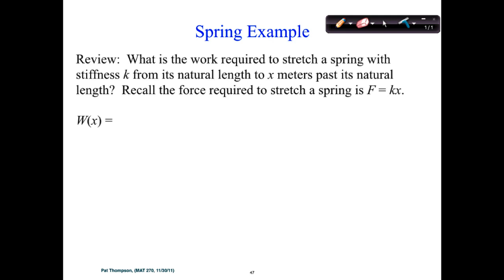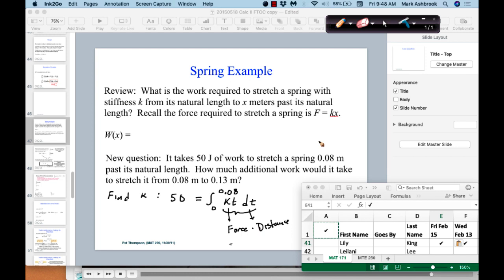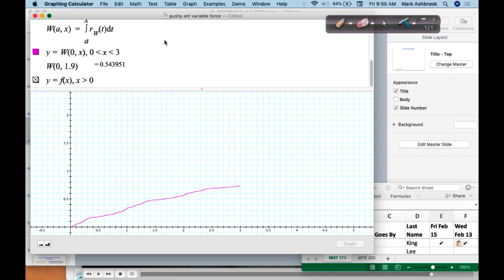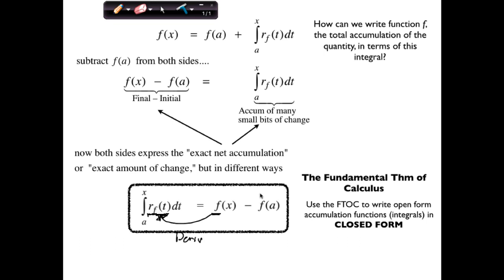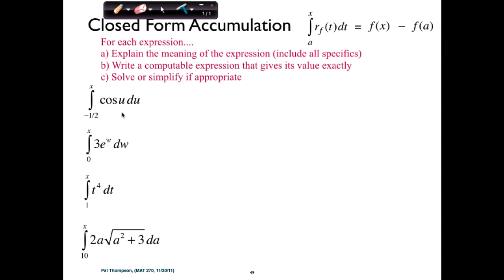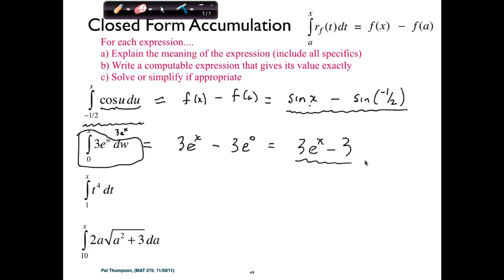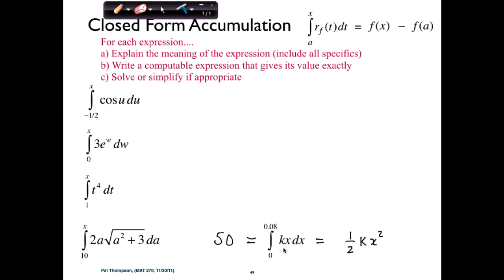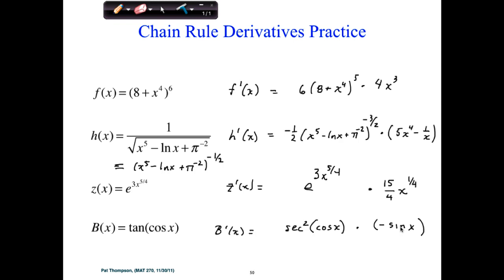MAT 271 Fri Feb 15: Closed Form Accum Funcs Intro